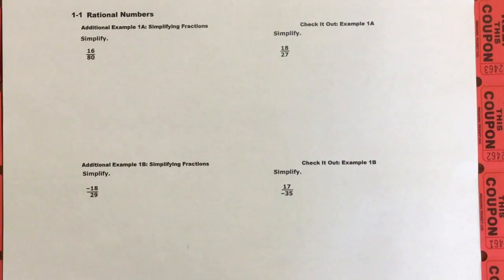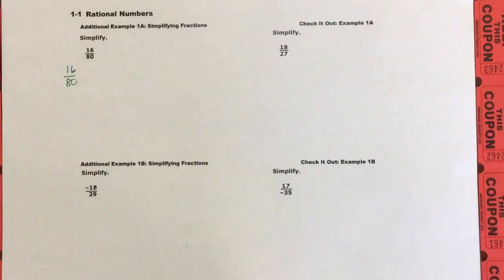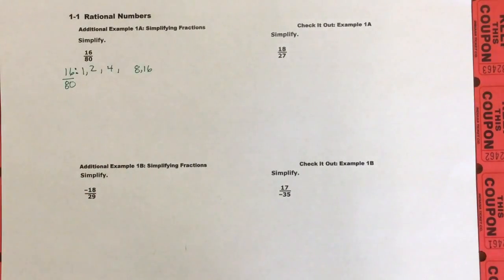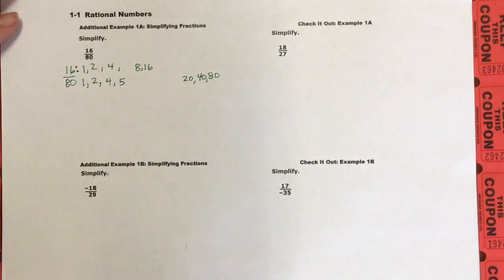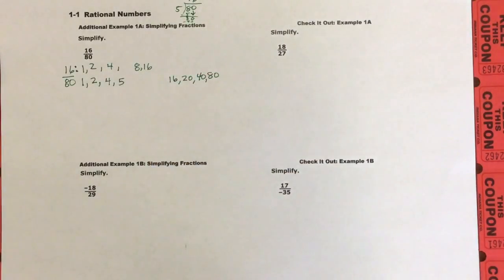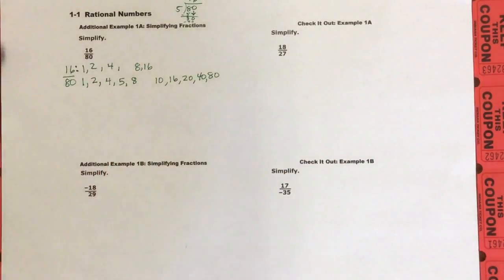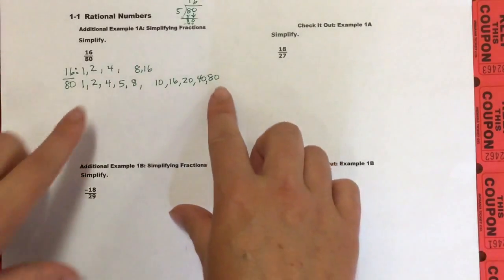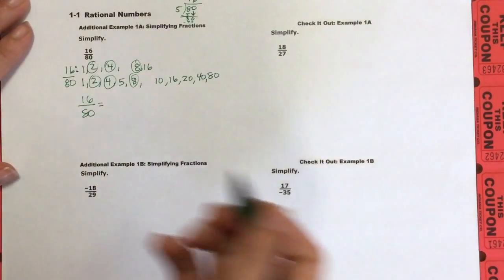Chapter 1.1 Rational Numbers (Part 2)